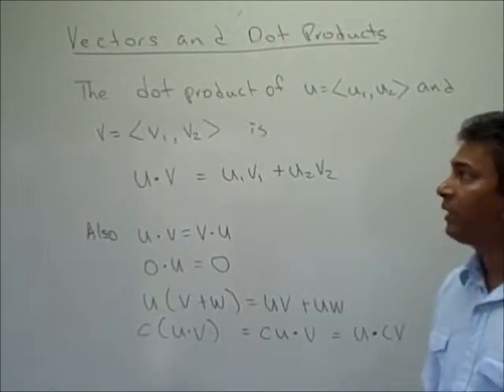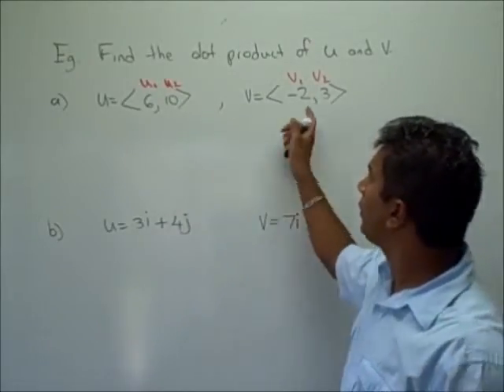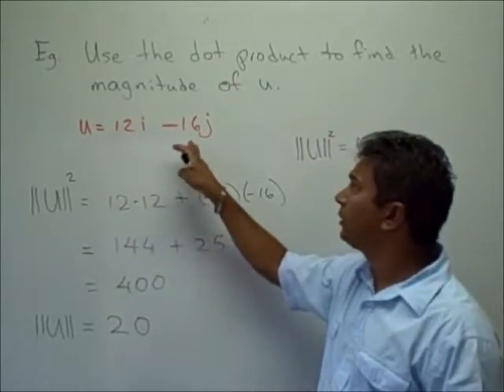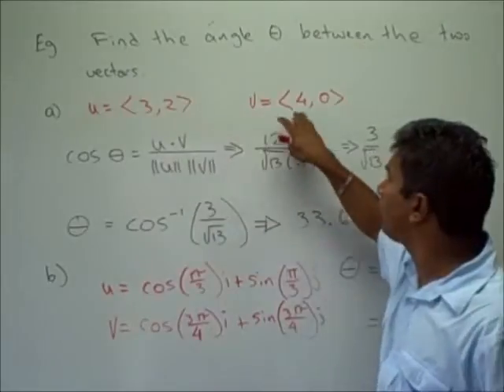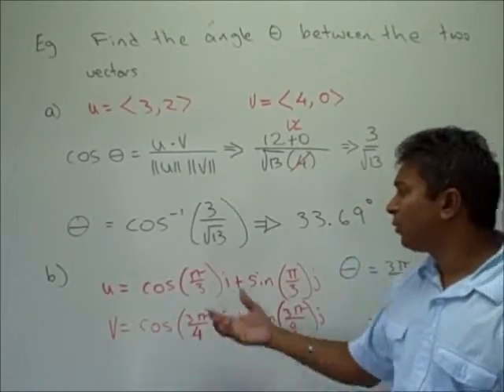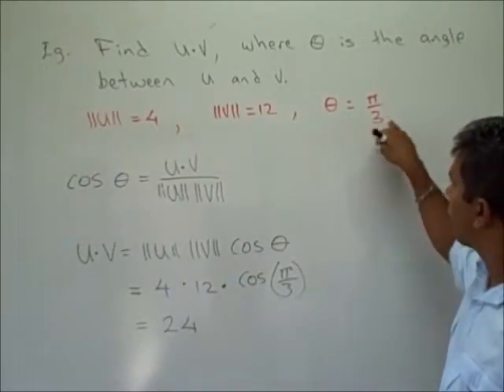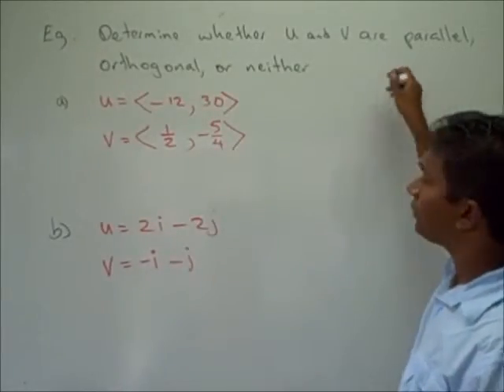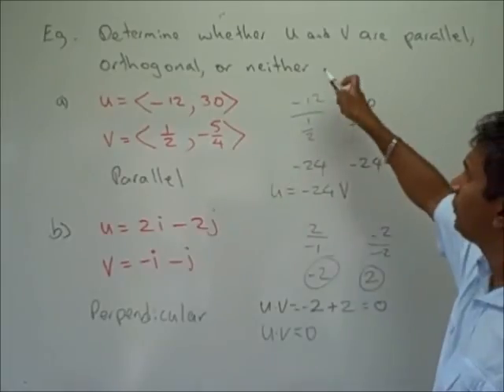My Movie 6 4 A